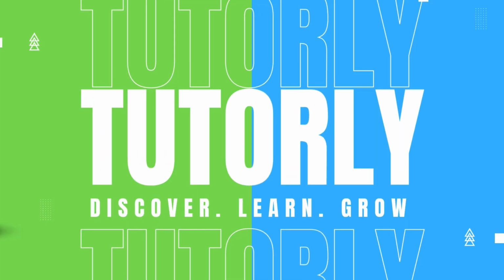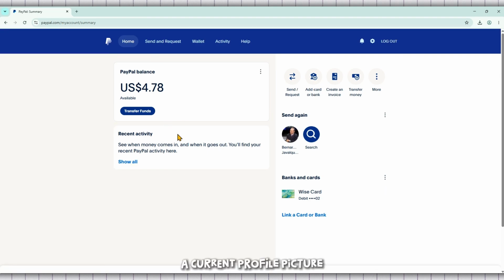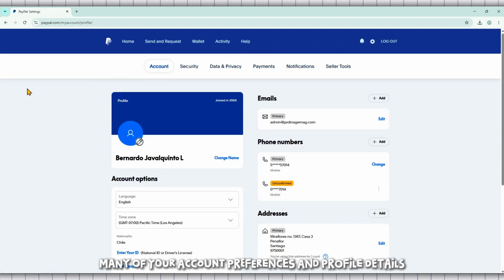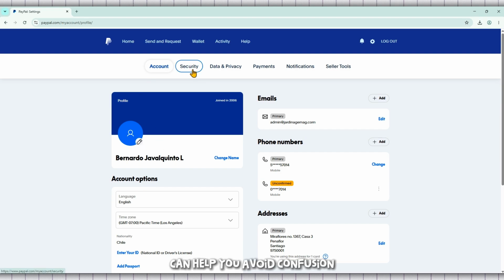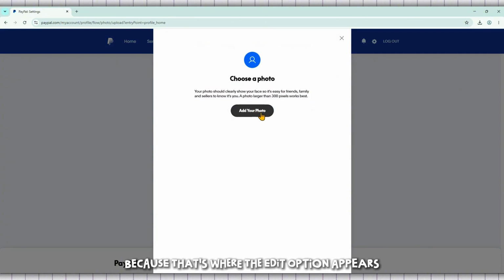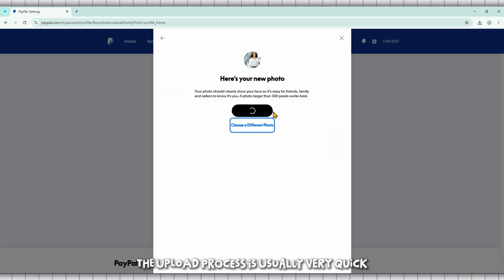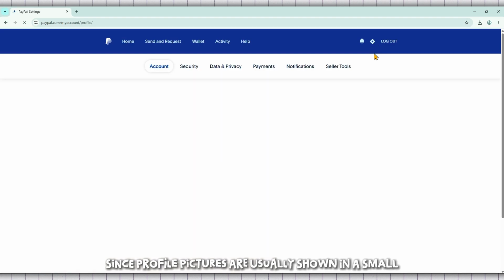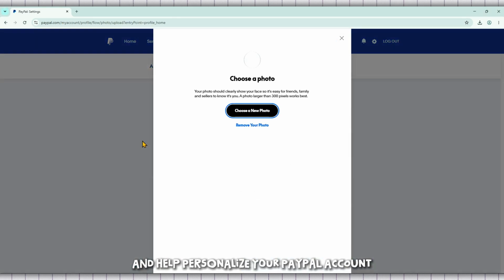How to Change Your PayPal Profile Picture (2026 Guide)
Learn how to update your PayPal profile picture in 2026 with this easy-to-follow guide. Having an up-to-date profile picture on PayPal is essential for security, verification, and building trust with other users. In this video, we will walk you through the step-by-step process of updating your PayPal profile picture, ensuring your account remains secure and verified. Whether you're a frequent PayPal user or just starting out, this tutorial is perfect for anyone looking to keep their account information current. Update your PayPal profile picture now and enhance your overall PayPal experience.